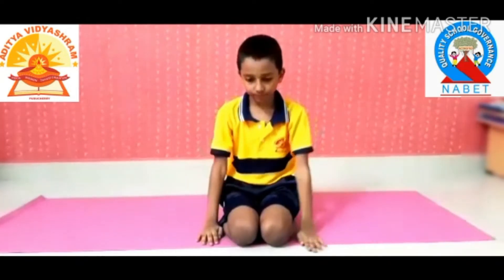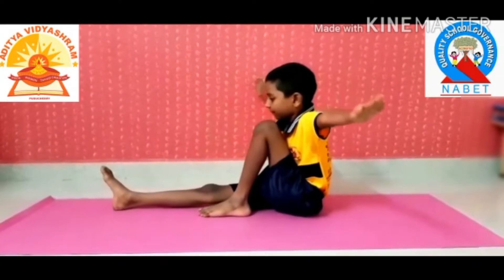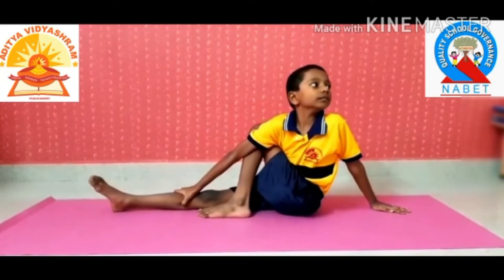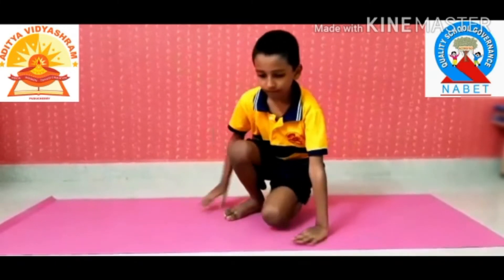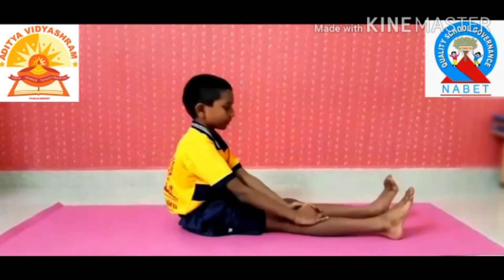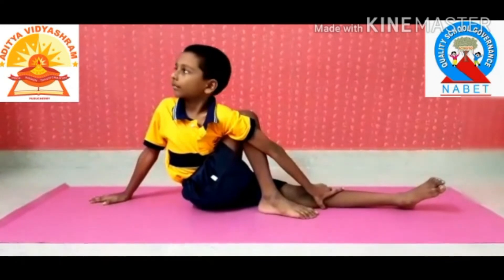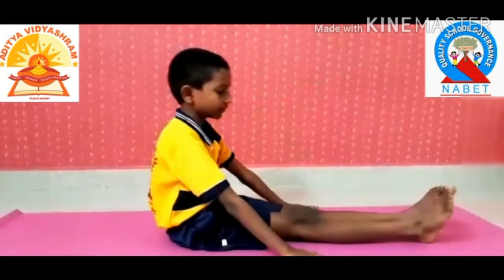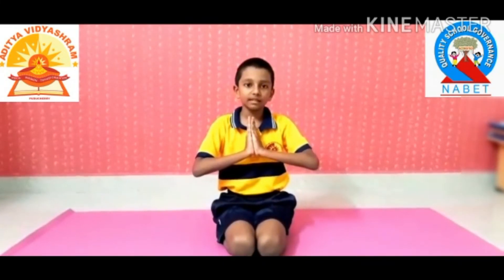Vakrasana | Yoga from Home | Aditya Vidyashram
Vakrasana, Vakra means twist and in yogic language we mean twist of the spine. Vakrasana comes under the category of seated asanas. Here, the upper body is twisted to bring the upper spine parallel to the sides of the yoga mat. Vakrasana is considered a base pose as vakrasana variations can be derived from this pose.